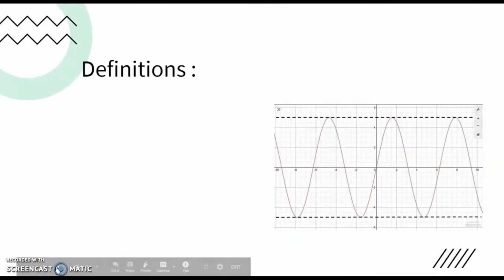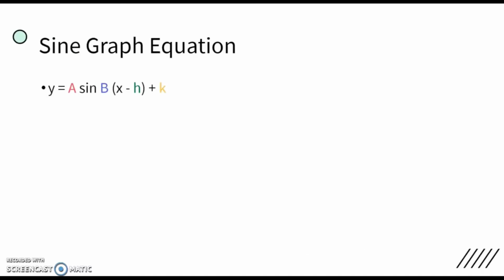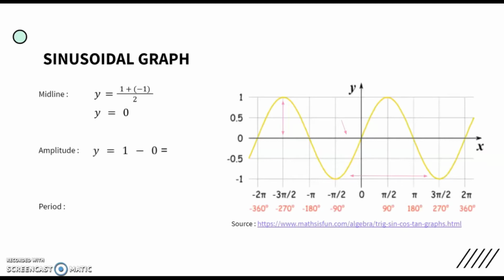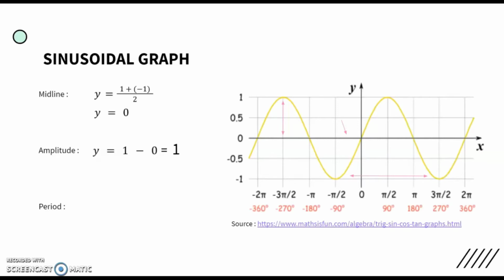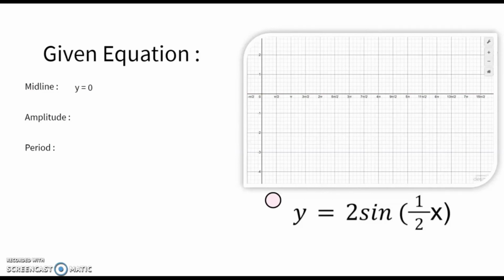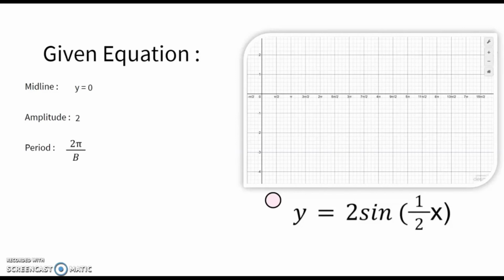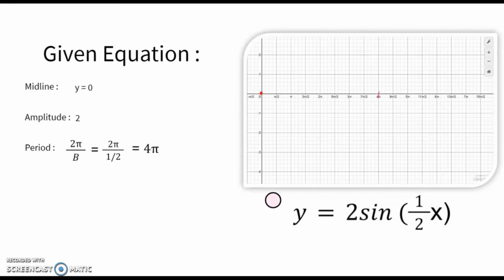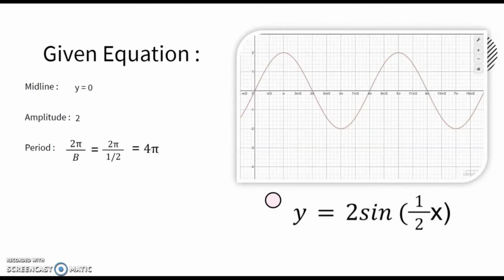Trigonometry AB Project 1 2020